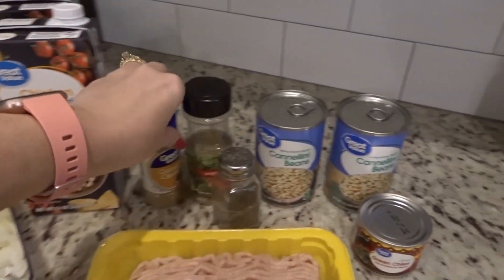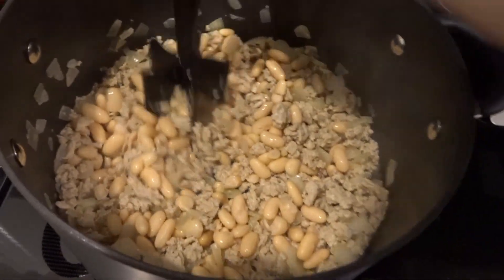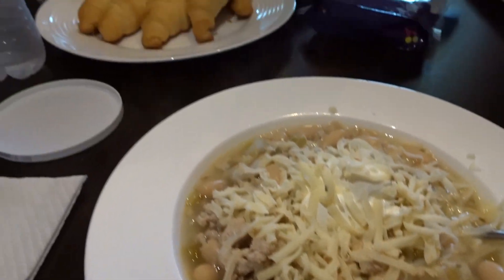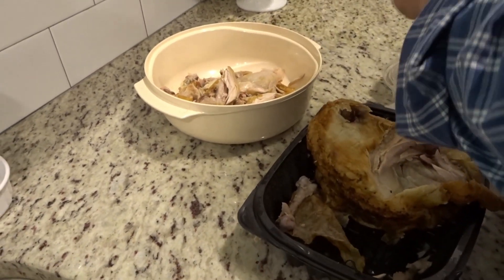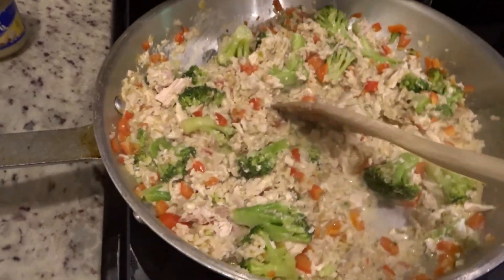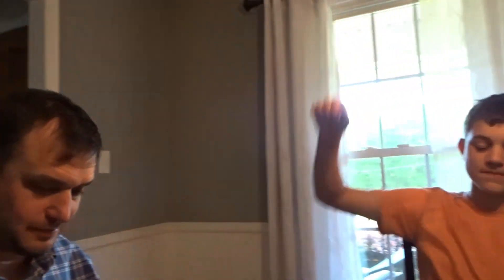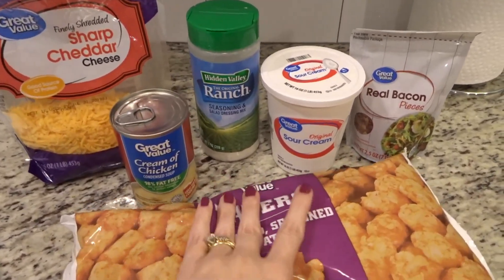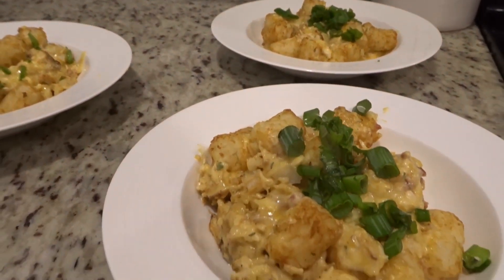WHAT'S FOR DINNER? | EASY DINNER IDEAS | MANDY IN THE MAKING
It's my 17th What's For Dinner? video and I've had so much fun filming these for y'all!  I hope you are still finding them helpful. Thank you for all the support you continue to give me!  Y'all are the best!

I LOVE MY ODORKLENZ LAUNDRY ADDITIVE!!  SO GREAT FOR YOUR TOWELS AND SHEETS!